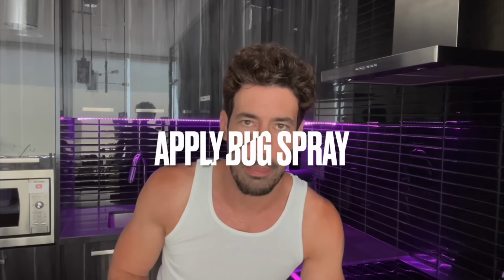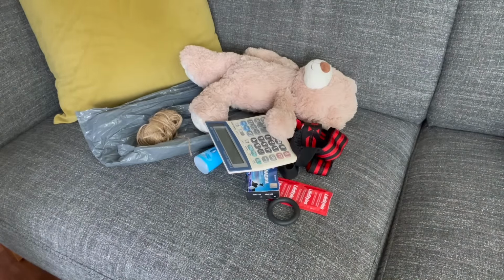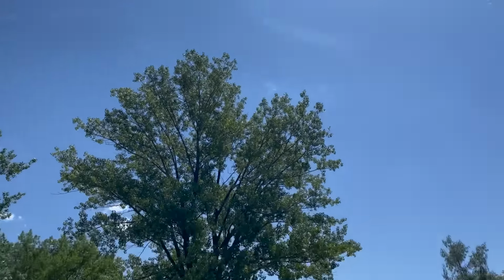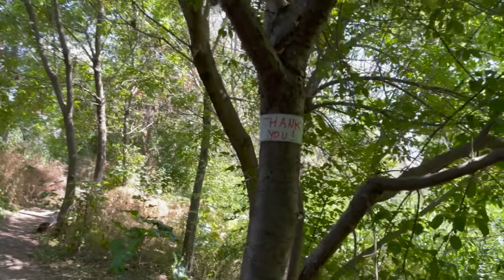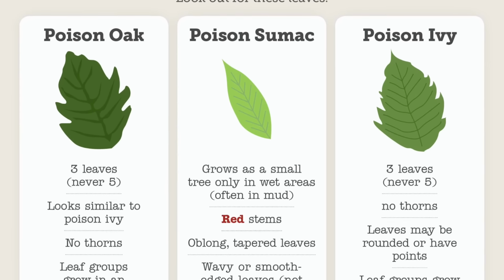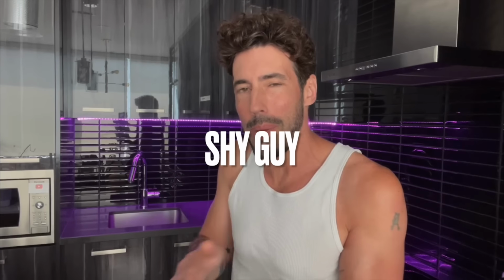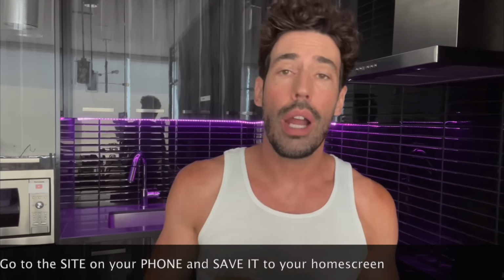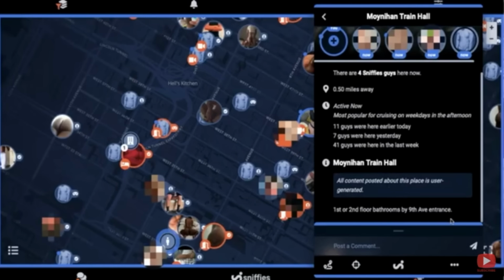GAY CRUISING in the BUSHES (for beginners) | Patrick Marano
It's summer!! And that means folks are heading outside for some good ol' fashioned cruising!  But just cuz the weather is nice doesn't mean it's all systems go.

In this video we look at what it takes to cruise the bushes successfully.  We examine How to prepare, What to Bring & Who you'll meet.

Cruising can be fun, when you know what you're doing!

/// MY YOUTUBE EQUIPMENT LIST ///
AUDIO:
(Samson Microphone)

LIGHTING:
(LED Video Light)
(Softbox Lights)